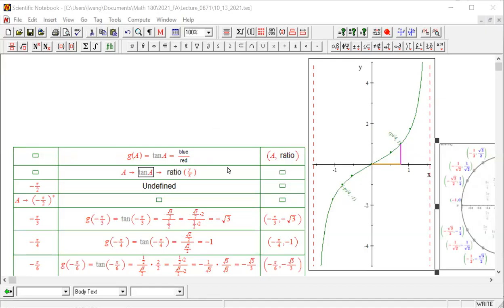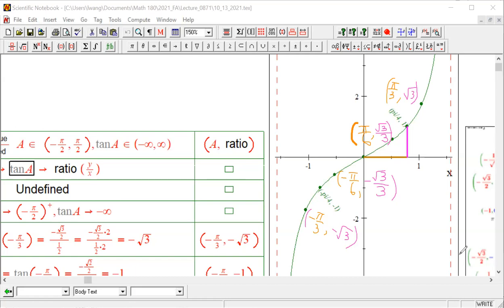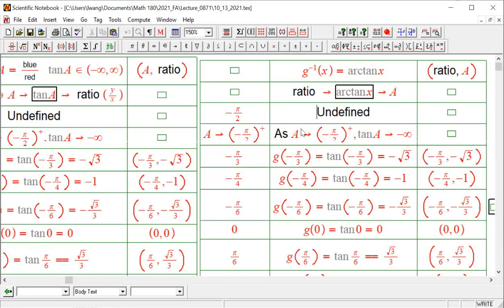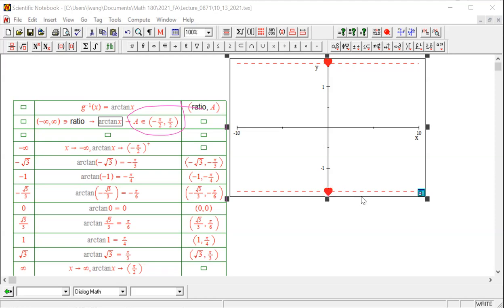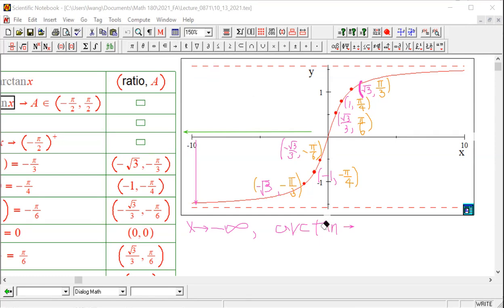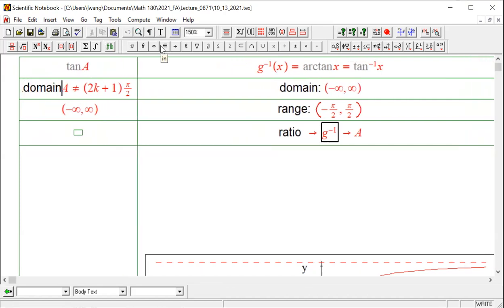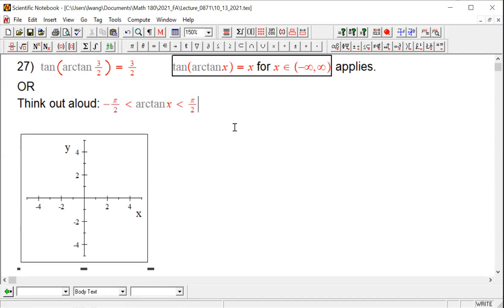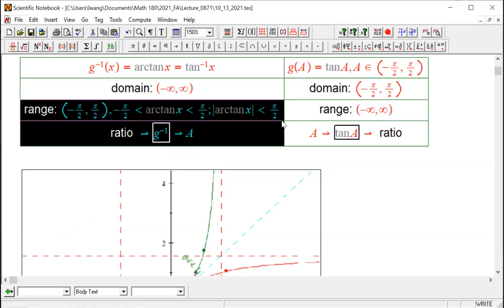10 13 2021 ArcTangent Tangent Composites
ArcTangent and Tangent Composites